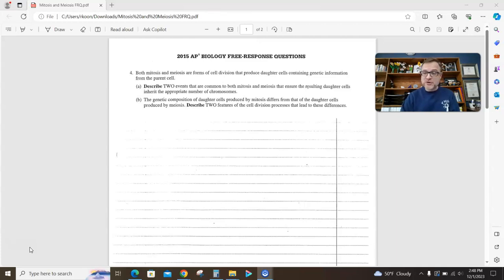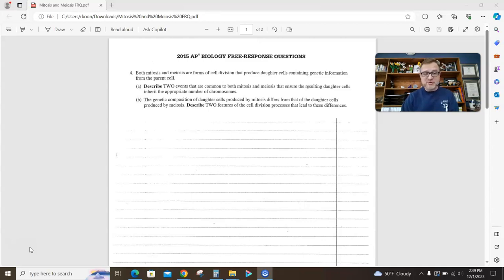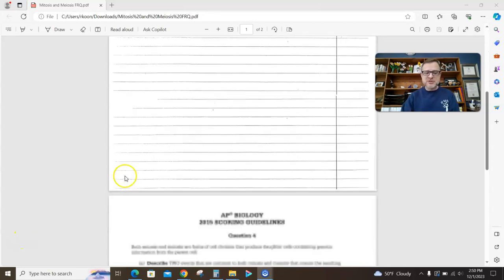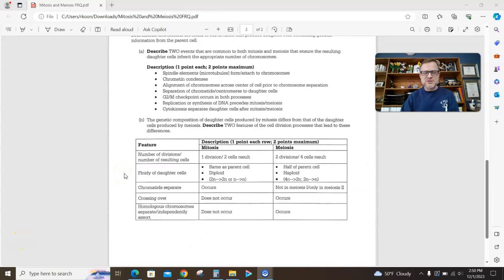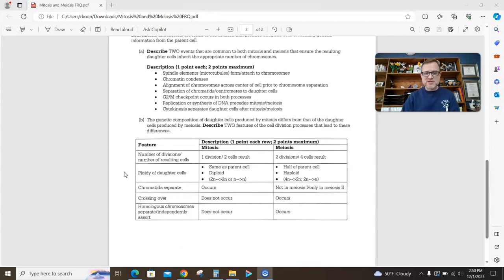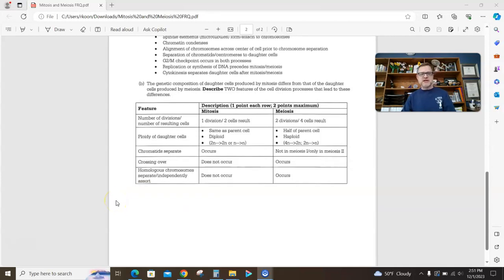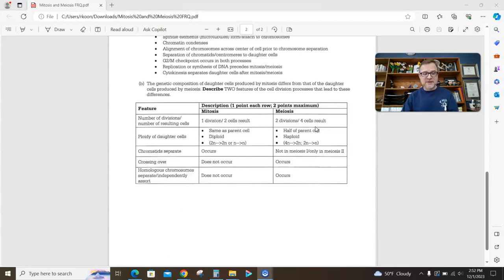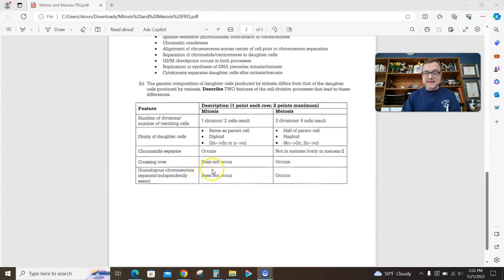AP Biology 5 Minute FRQ #6: Mitosis and Meiosis